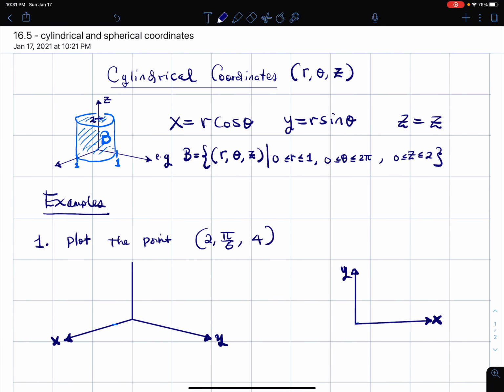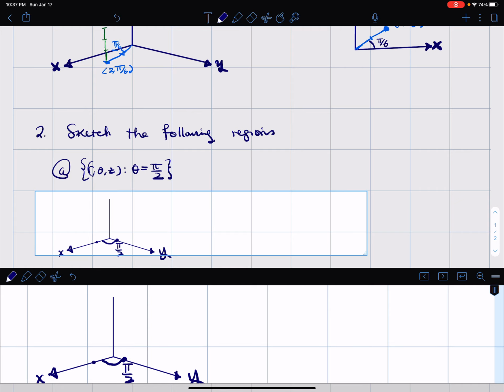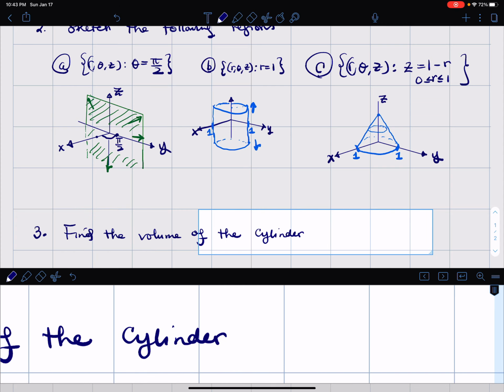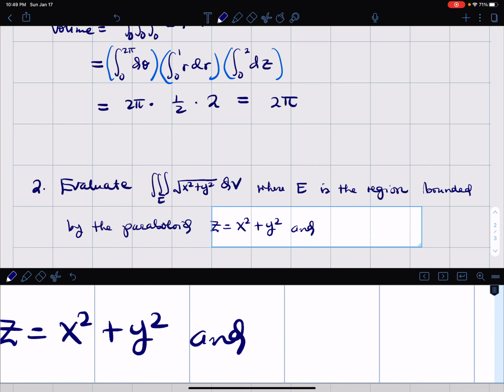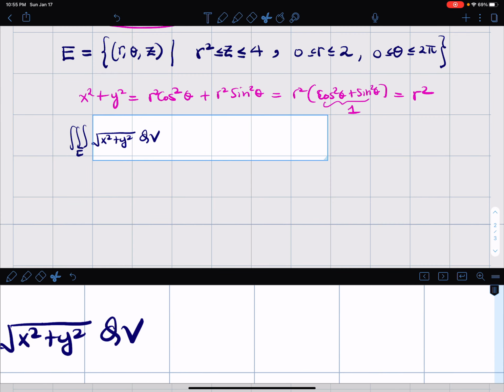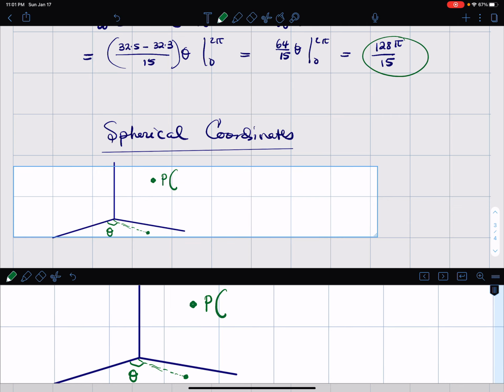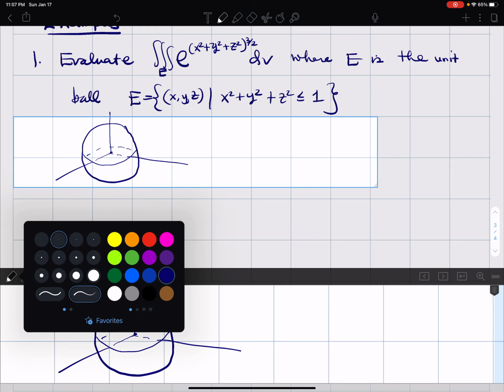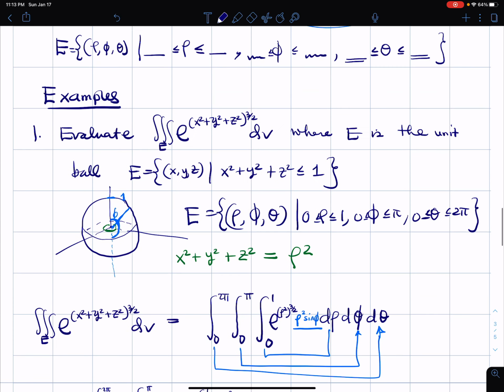16.5 - cylindrical and spherical coordinates